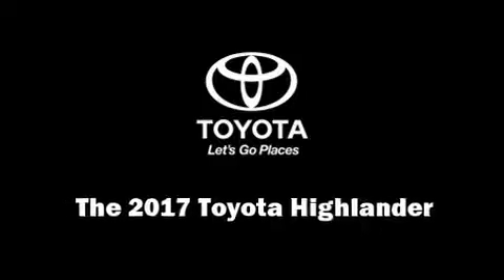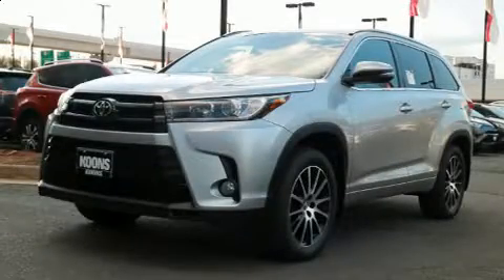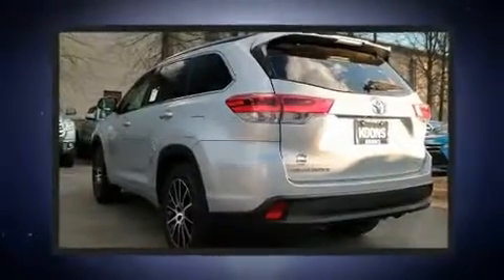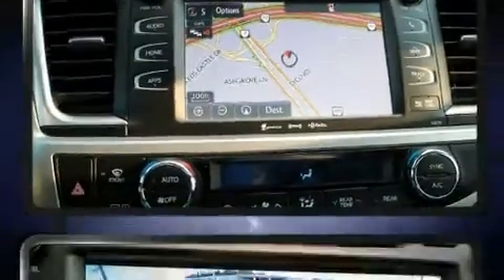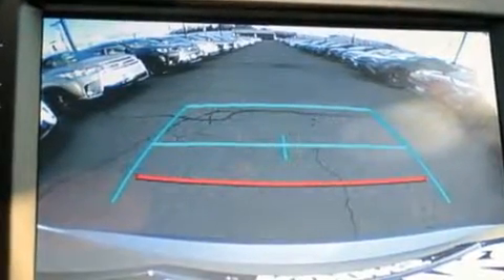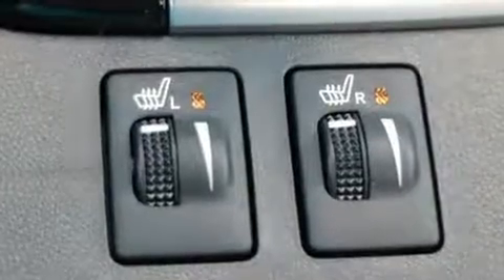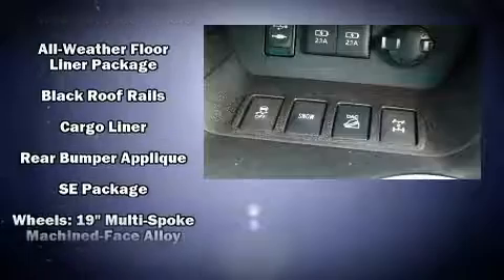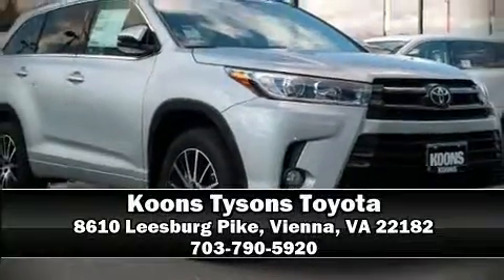2017 Toyota Highlander SE V6 in Vienna, VA 22182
Step into the 2017 Toyota Highlander. It features all-wheel drive versatility, an automatic transmission, and a 3.5 liter 6 cylinder engine. Top features include leather upholstery, front and rear reading lights, a power seat, an outside temperature display, tilt and telescoping steering wheel, a power rear cargo door, lane departure warning, and 1-touch window functionality. Passengers in the third row enjoy seat back reclining functionality, providing an extra level of comfort and convenience. For drivers who enjoy the natural environment, a power moon roof allows an infusion of fresh air. Audio features include a CD player with MP3 capability, and 6 speakers, providing excellent sound throughout the cabin. In the event of a rollover collision, side curtain airbags provide additional protection for outboard seated passengers. Our experienced sales staff is eager to share its knowledge and enthusiasm with you. They'll work with you to find the right vehicle at a price you can afford. We are here to help you.